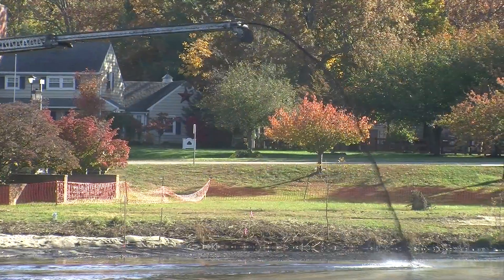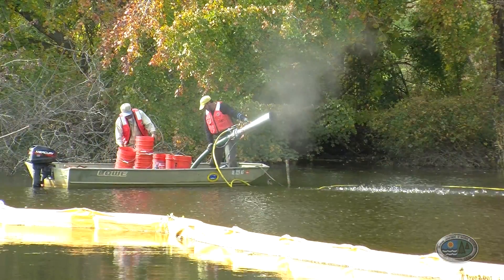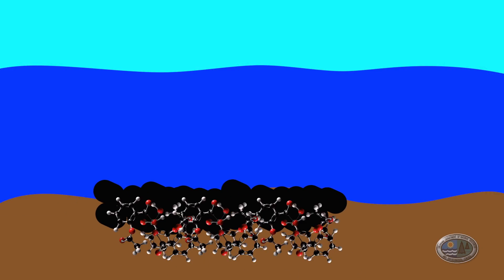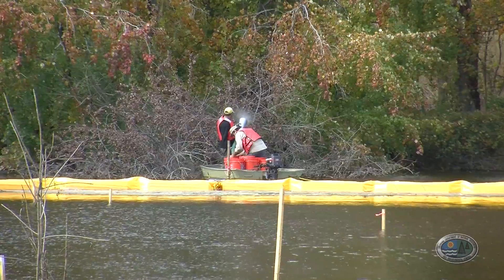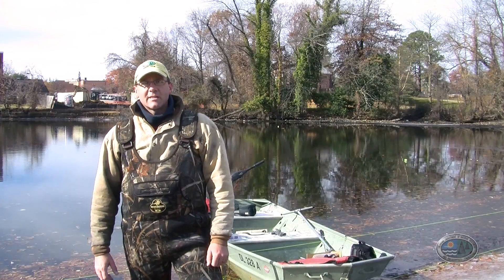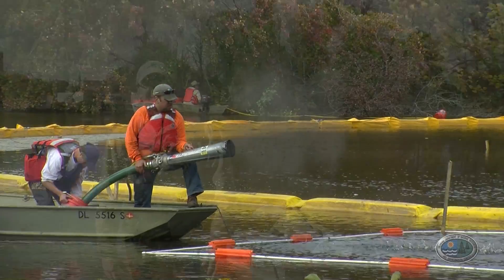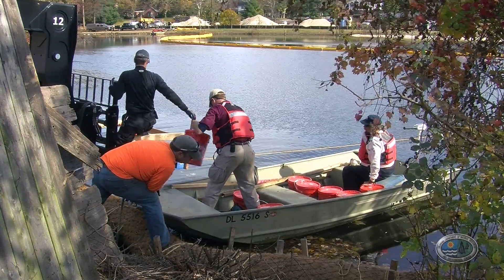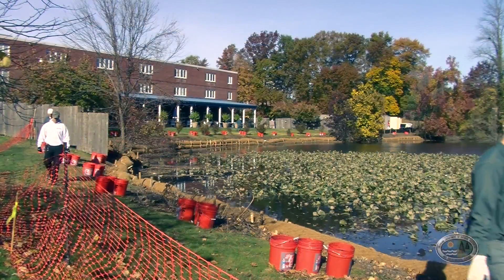Mirror Lake Results, Dec. 2013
The Delaware Department of Natural Resource and Environmental Control has concluded the clean-up and phase one of the restoration of Mirror Lake in Dover. The innovative plan, part of a subaqueous lands application, used activated carbon -- the same technology in many water filters -- to bind contaminants in lake sediments, significantly improving the health of Mirror Lake. Lessons were learned and the future looks good for a major part of scenic downtown Dover.

DNREC videos are produced in full 1080HD. Please adjust your YouTube settings accordingly.